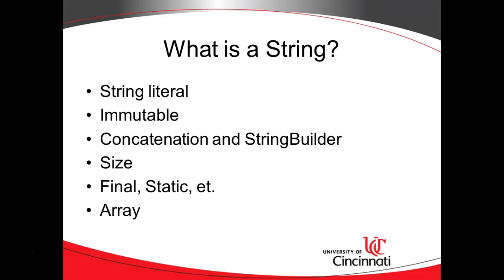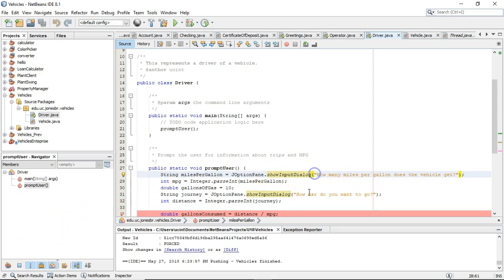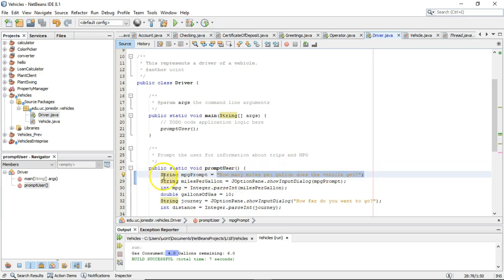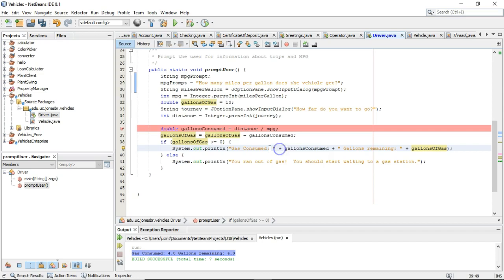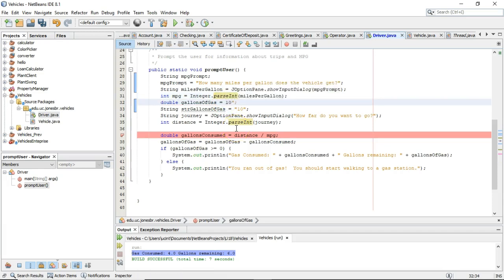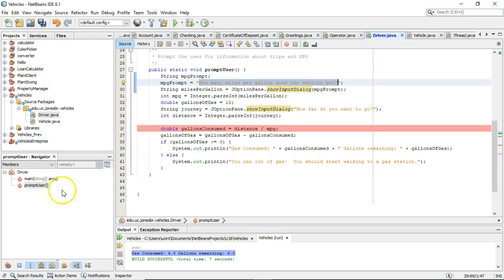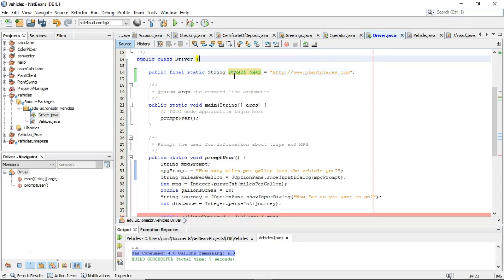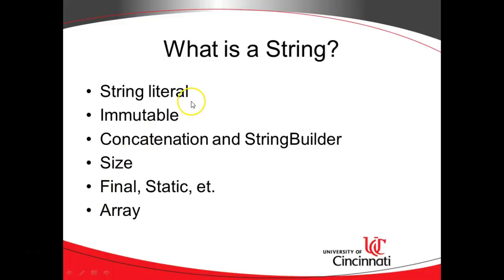Introduction to Strings in Java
Introduction to Strings in Java.  How to assign and concatenate them.